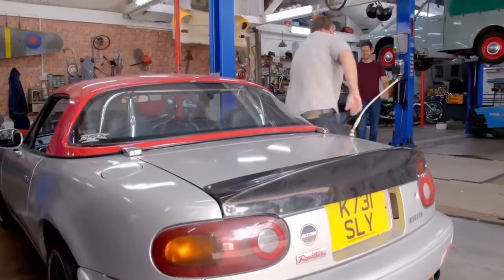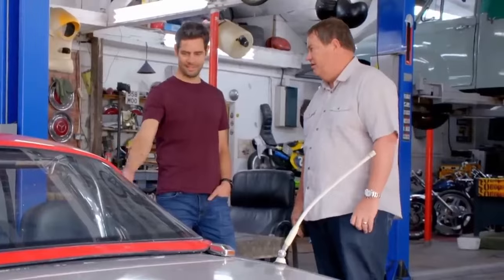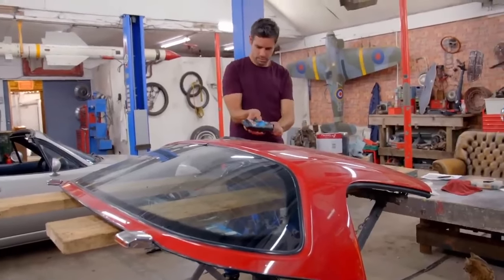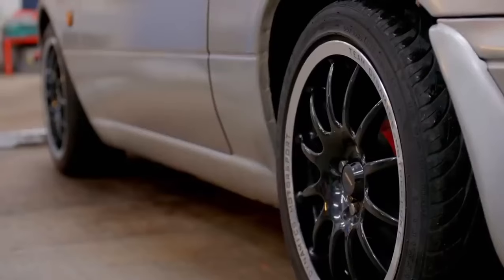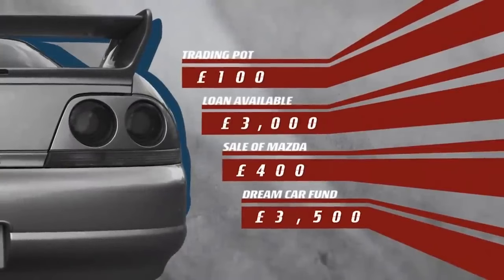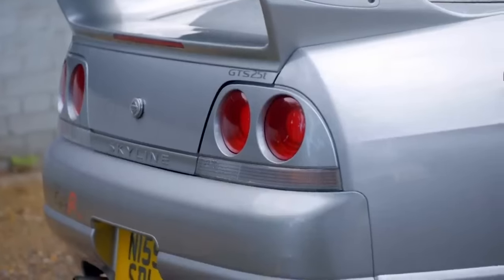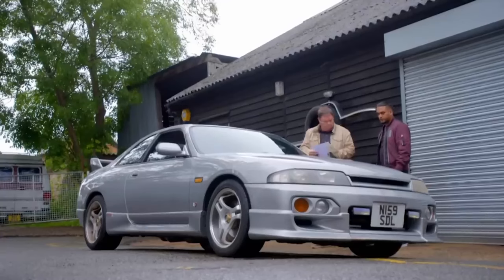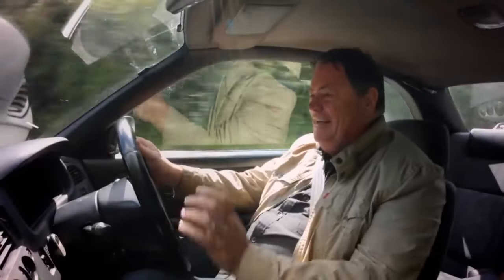Elvis Refurbishes A Nissan Skyline | Wheeler Dealers: Dream Car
Mike and Elvis team up to help photographer Harlen fulfil his dream of owning a refurbished Nissan Skyline. But can they complete the job in time?

From Wheeler Dealers: Dream Car Season 1 Episode 3